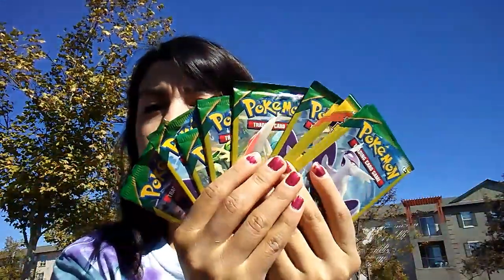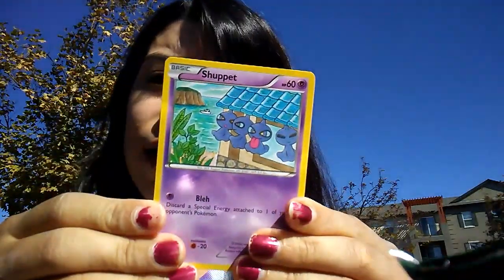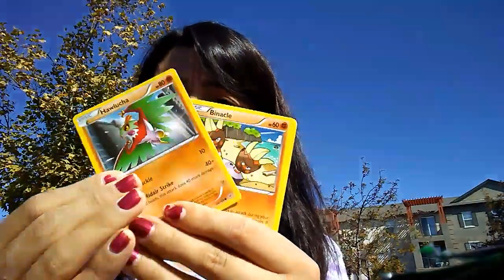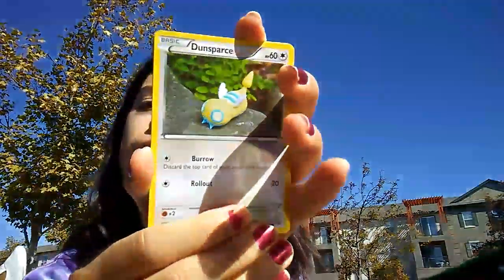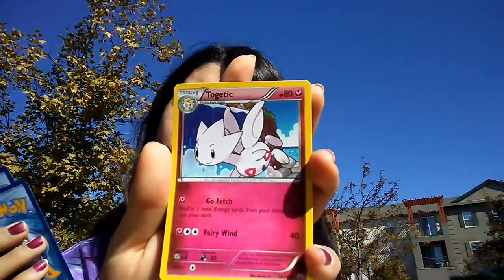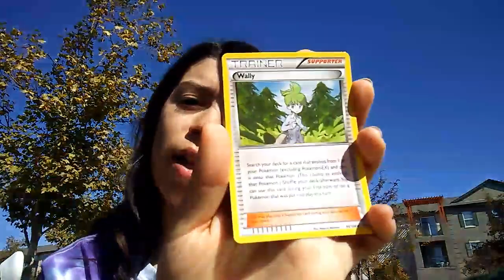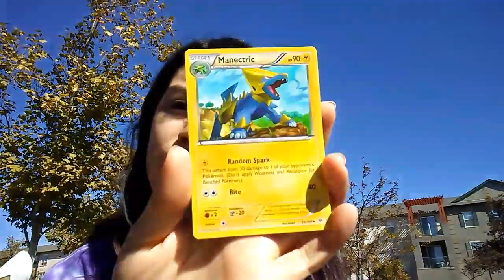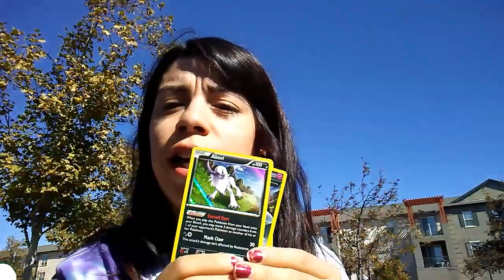Quick Dollar Tree Pokemon Card Opening!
I quickly went to the Dollar Tree and found some roaring skyes packs so i got some! I hope you enjoy this video!